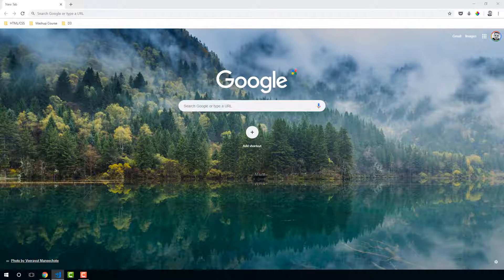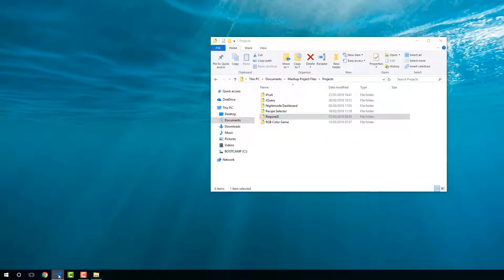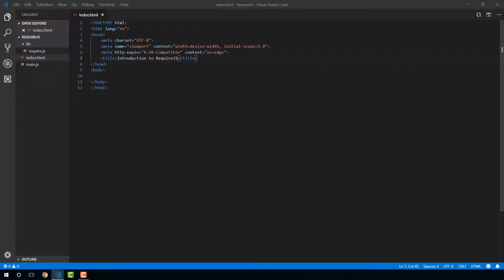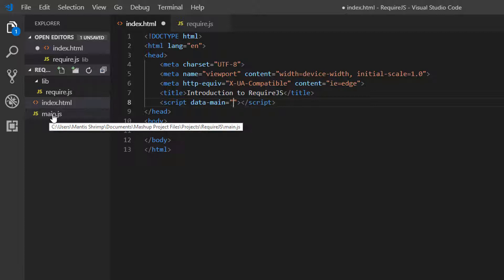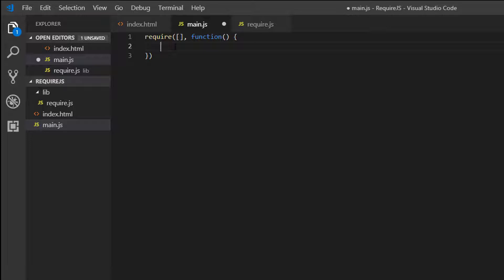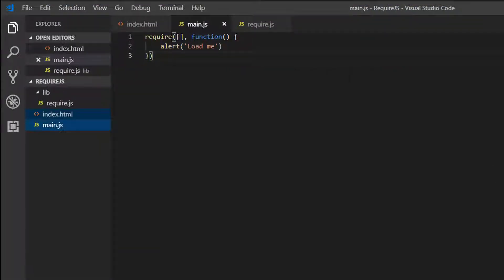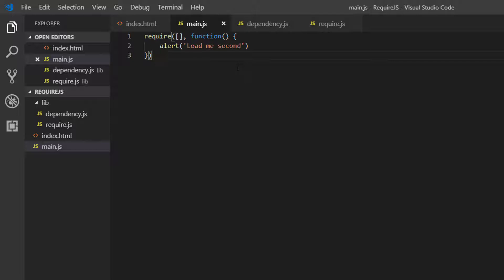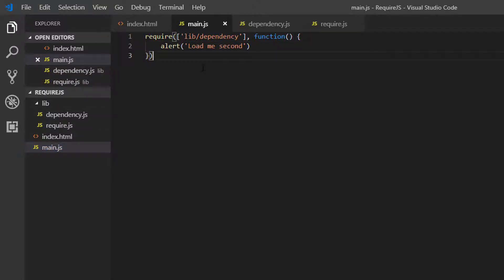Qlik Sense Mashups | Require JS & Loading the Capability APIs #2 - Require Function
For a full course covering all you need to master Qlik Sense Mashups head